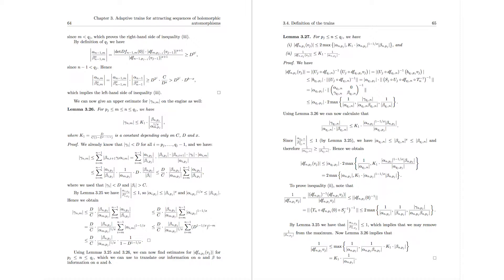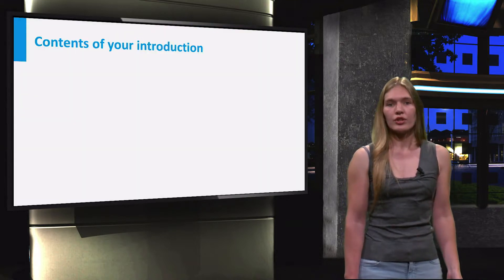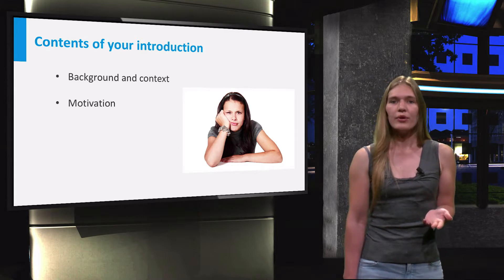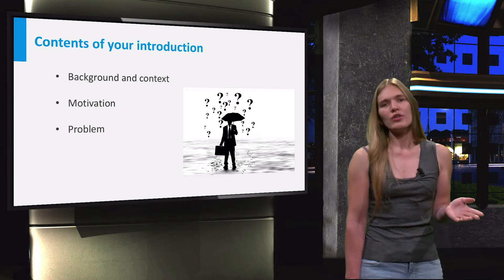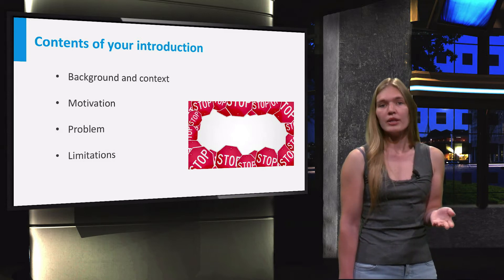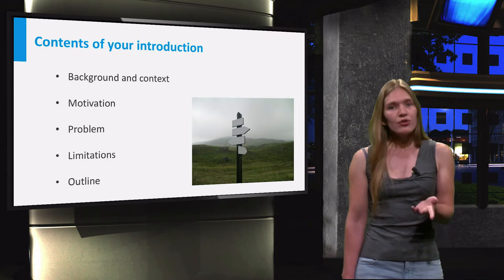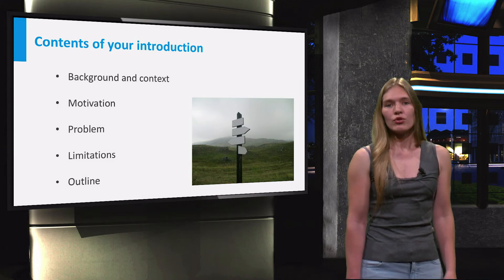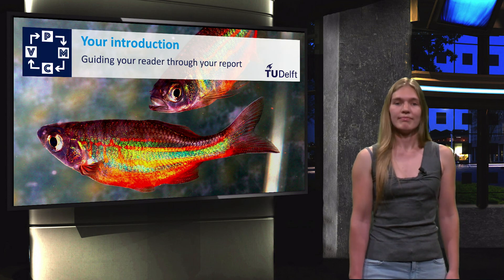Writing an Introduction - Scientific Writing - Mathematical Modelling - Mathematics - TU Delft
In this video, you learn what elements are necessary in the introduction of a scientific report. This video is part of the online course Mathematical Modelling Basics, by TU Delft on edX.